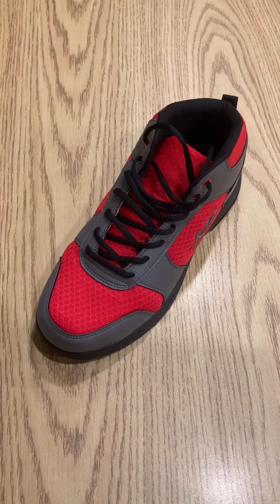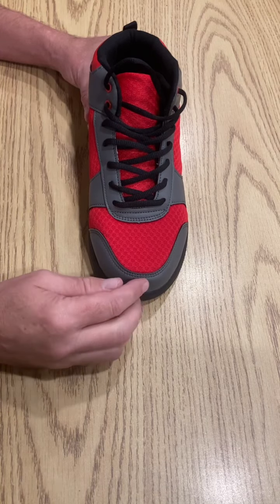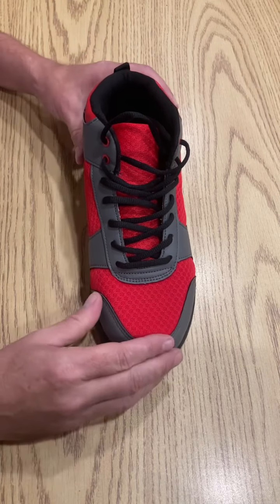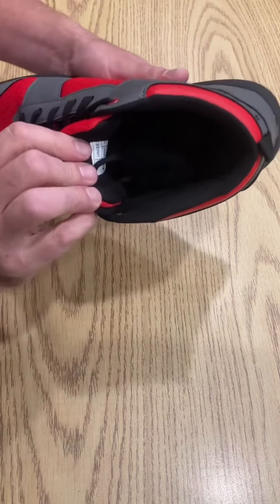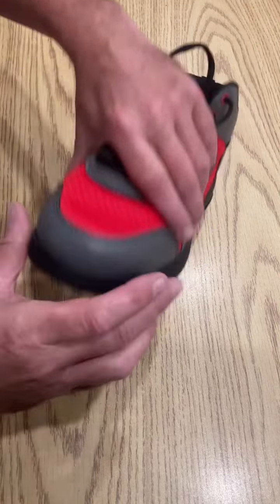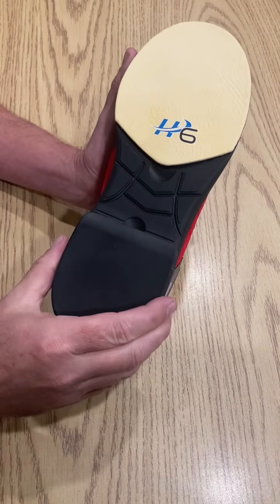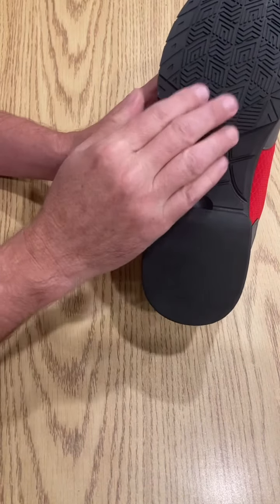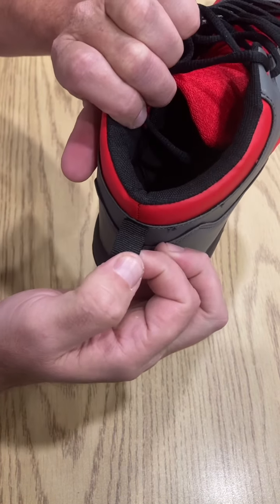HOLLMARK SHOES 2022-23 Force of Nature Line (featuring the Red Diablos Transitional Shoes)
Video review of the new Force of Nature line by Team Hollmark member Ryan Peebles